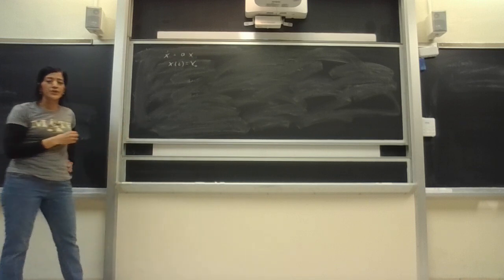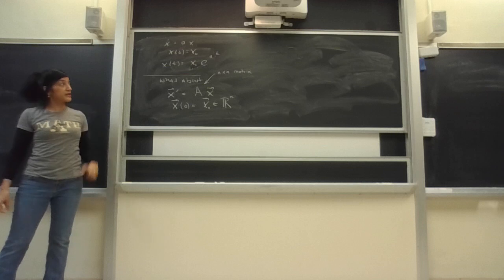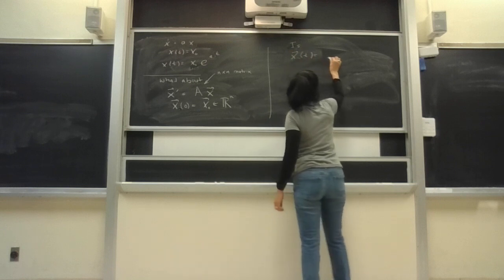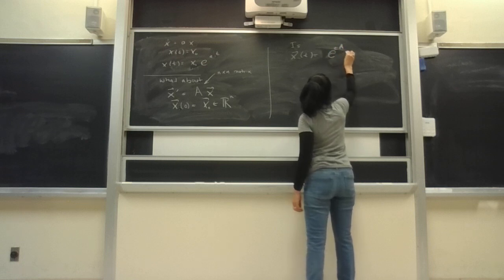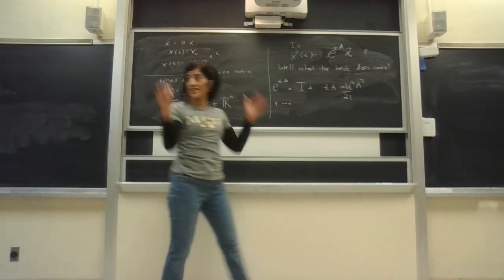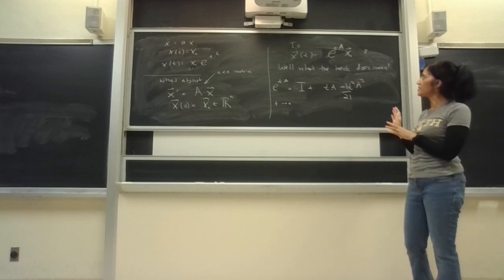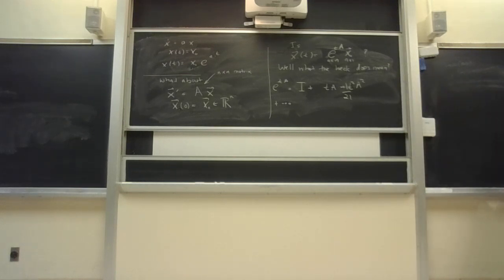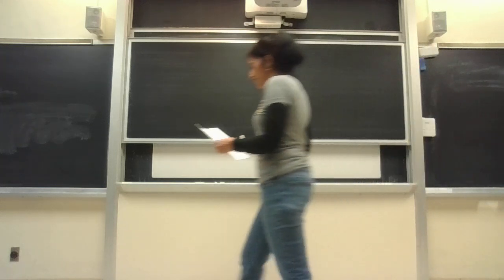What do eigenvalues have to do with the solution of a system Part 1